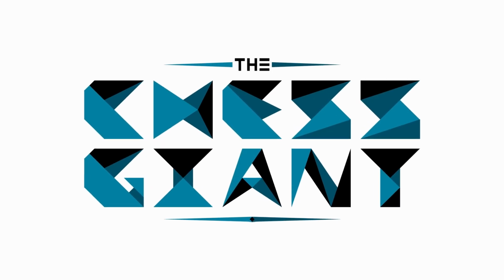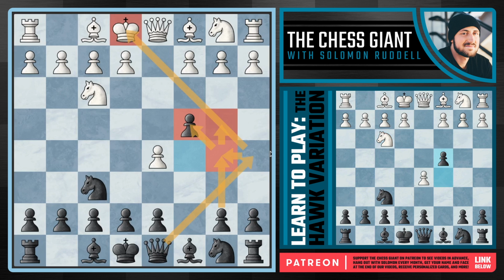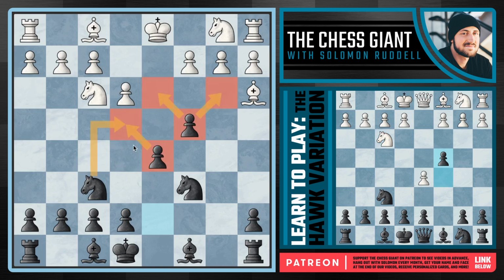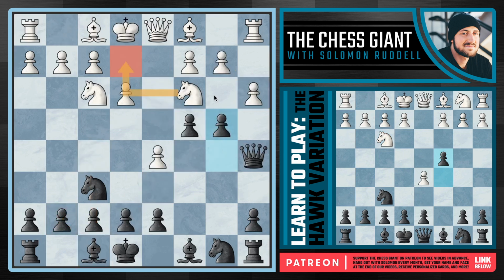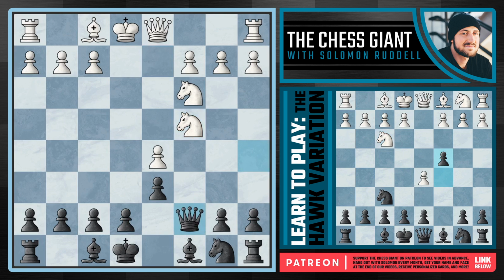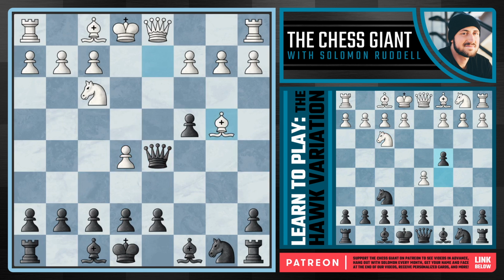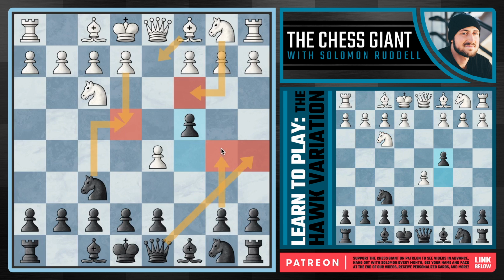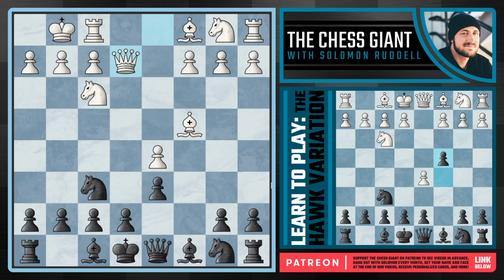Chess Openings: Learn NOT to Play the Hawk Variation!